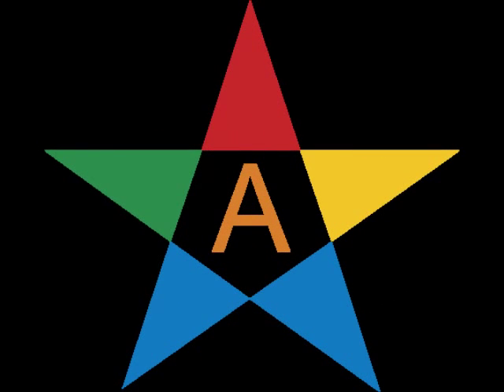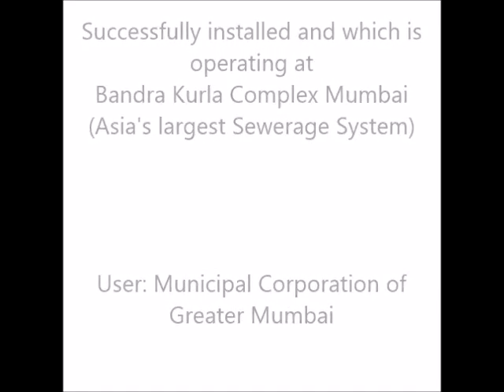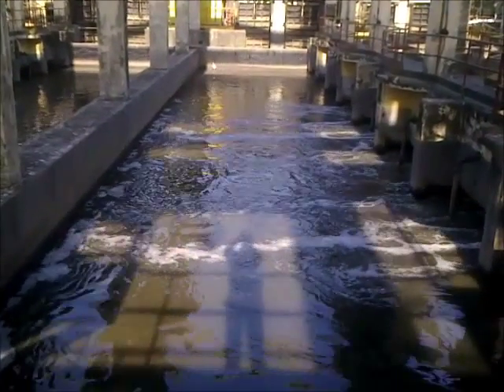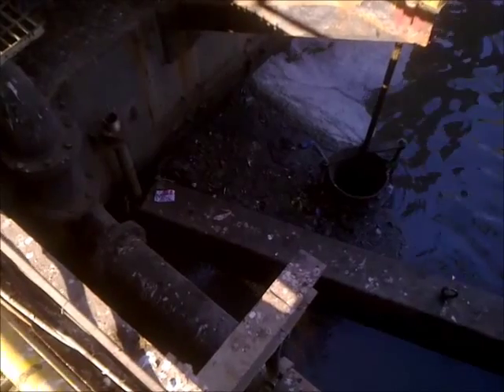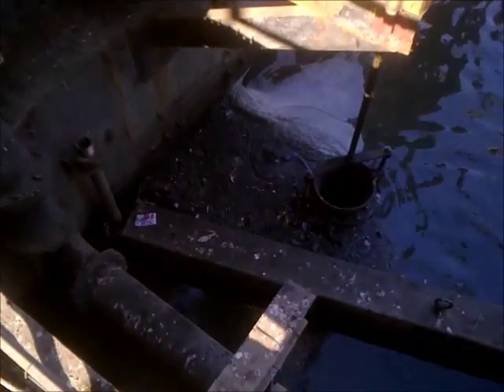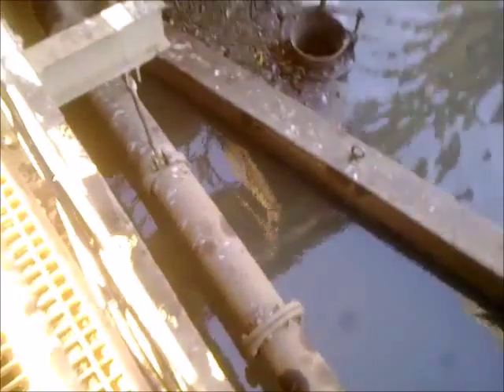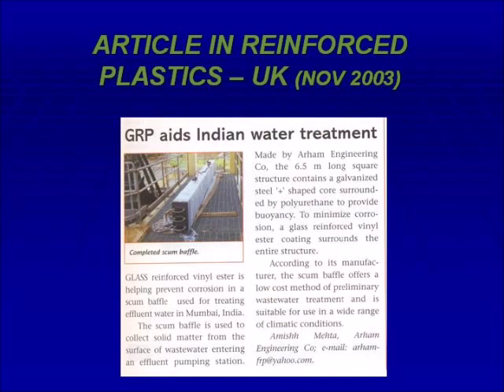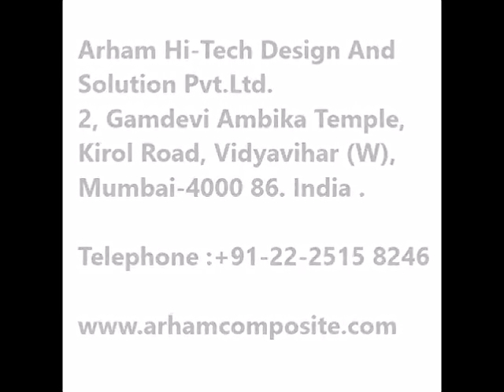Scum Baffle for Waste Water Treatment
Composites of Steel and Reinforced Composite. Works on the principle of Buoyancy. Field proven to withstand high pressures of Sewerage water. Arrest the Floating particles, Scum and other Organic materials. As a result, life of many living organism in the sea are protected and saves environment. Customize design as per the site conditions.